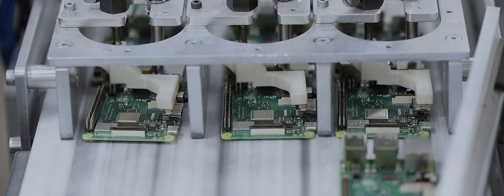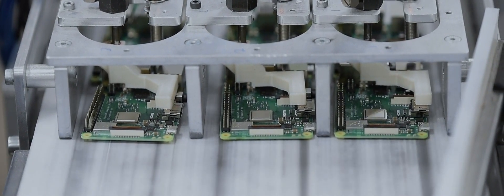OKdo | Eben Upton on manufacturing the Pi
Eben Upton co-founder of Raspberry Pi, talks about manufacturing the Pi and the relationship with OKdo.